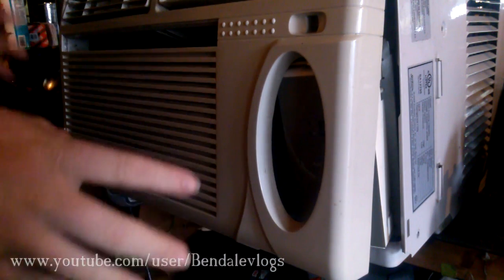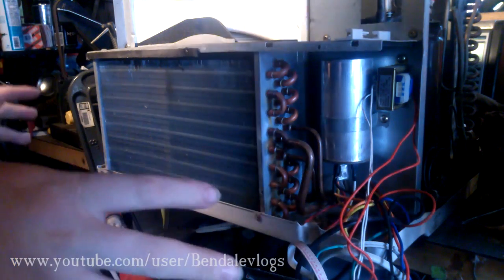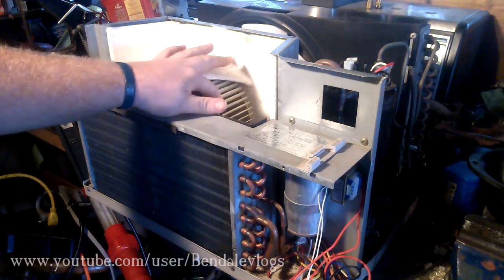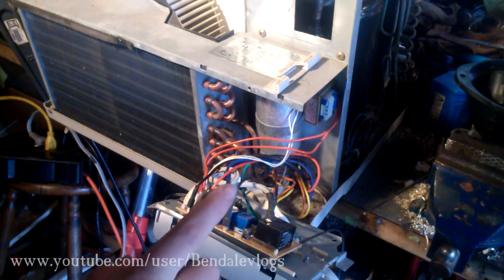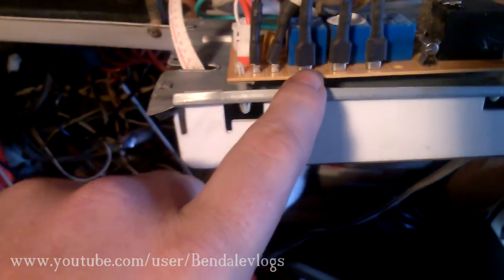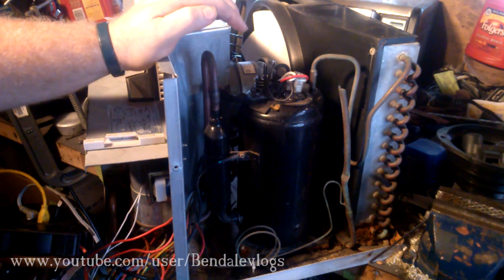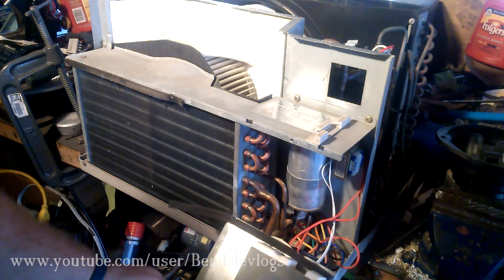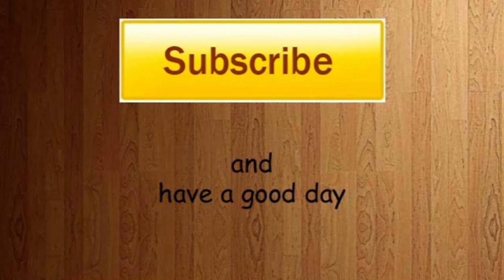Let's repair a window air conditioner